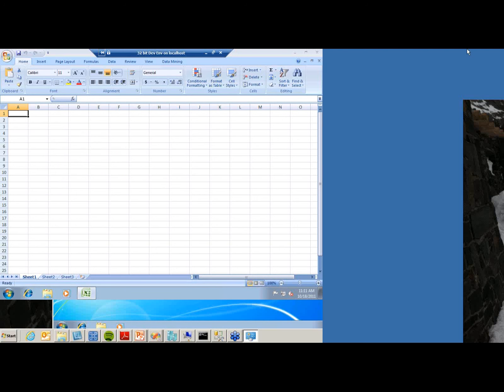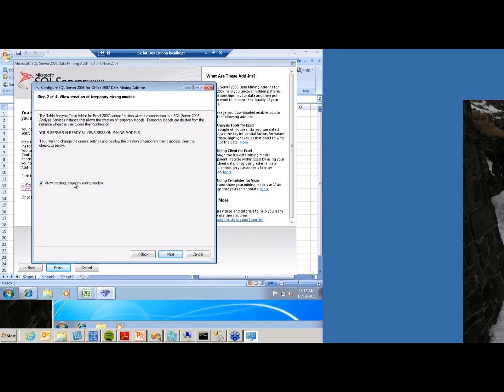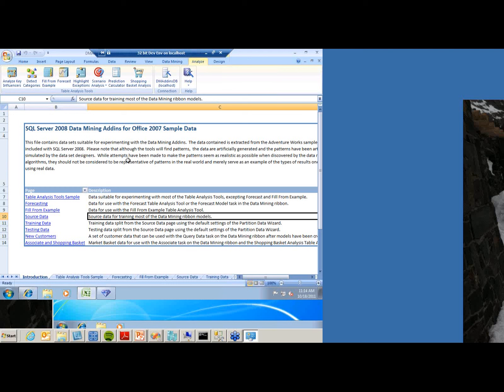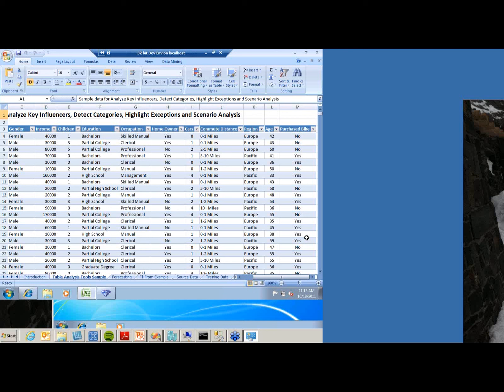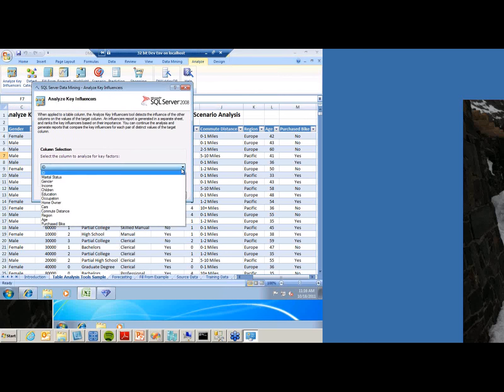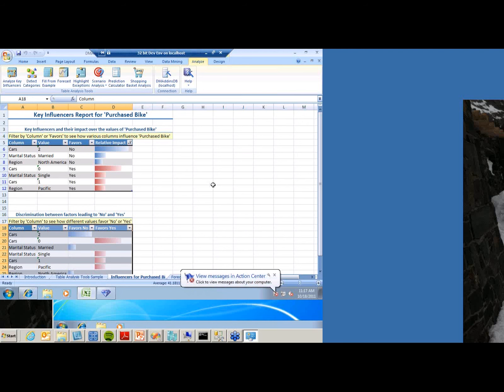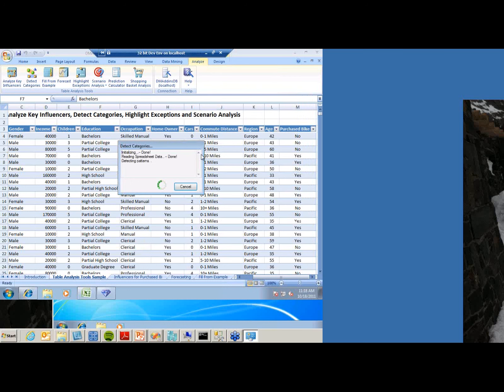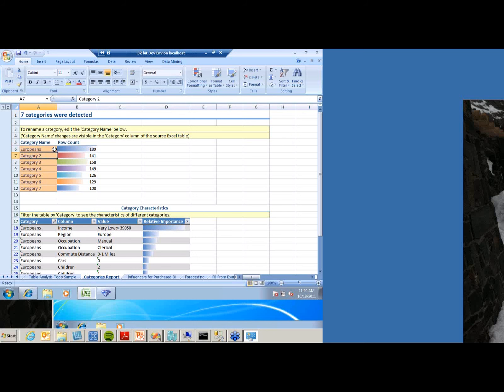Data Mining with the Data Mining Plugin for Excel - Pragmati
In this session, you'll learn how to install, configure and ultimately use the Data Mining Plugin for Excel. The plugin allows you to do light to moderate data mining inside the Excel interface and simplifies a complex topic to two clicks in many cases. In this session, you'll learn how to forecast future sales, pick the best customers to chase and how to determine where there are outliers in your data.